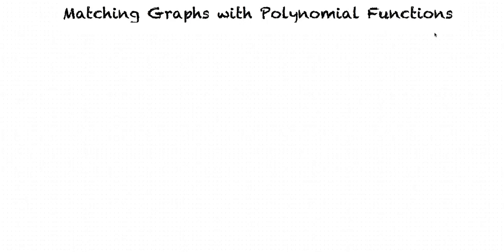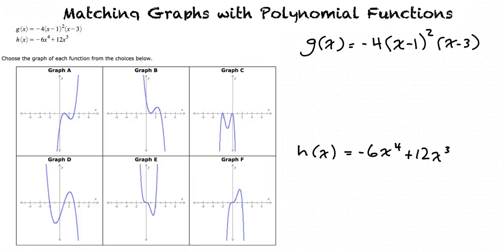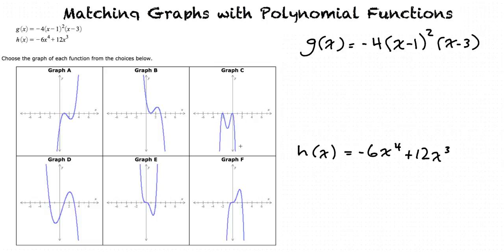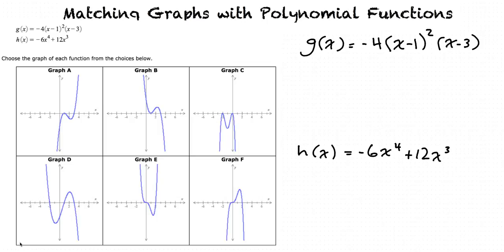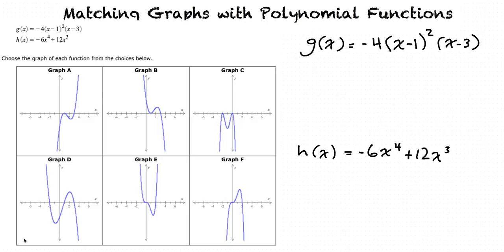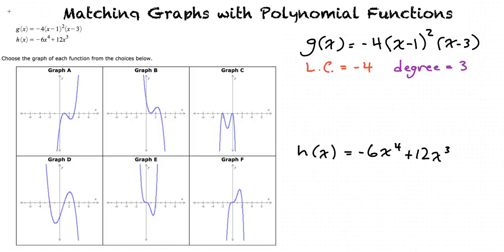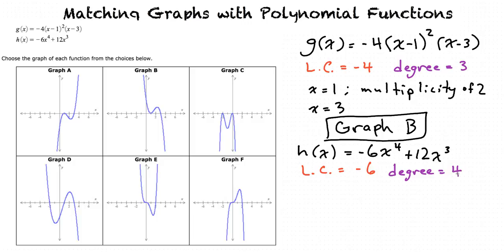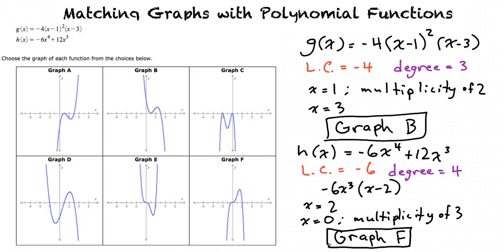Topic: Matching Graphs with Polynomial Functions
This is a topic level video of Matching Graphs with Polynomial Functions for the ASU College Algebra and Problem Solving Course.

Join us!